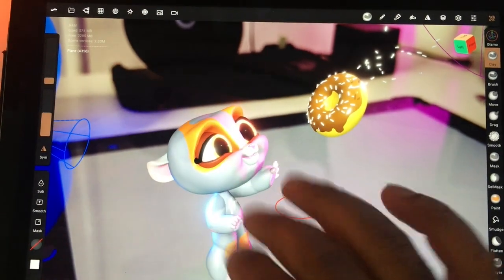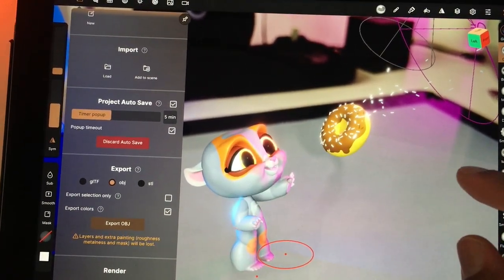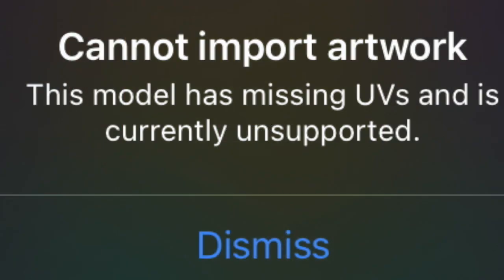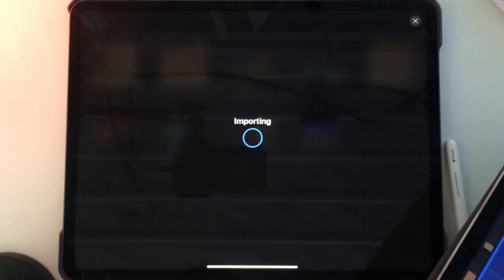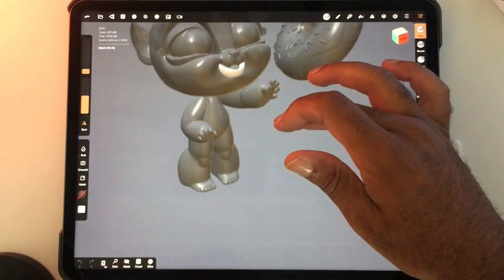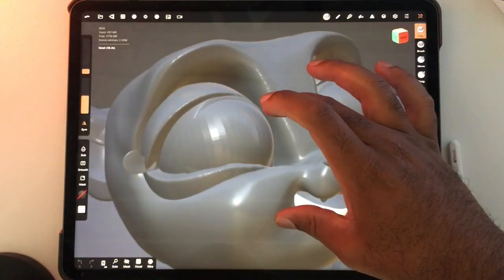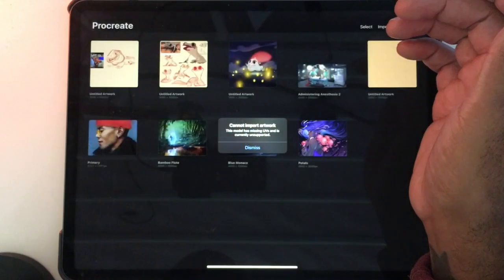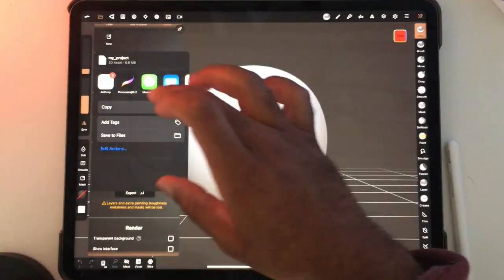First attempt to bring Nomad Sculpt 3D model into Procreate 5 2 Beta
I was super excited to be able to paint my 3d models in procreate; it's such a great painting application, and since Nomad Sculpt is my only 3D modeling app, I was ready to bring my sculpts to the next level...

Spoiler: I wasn't able to bring my 3D sculpts over.